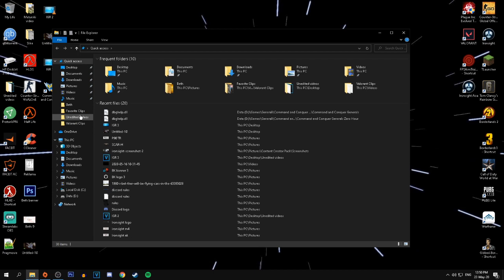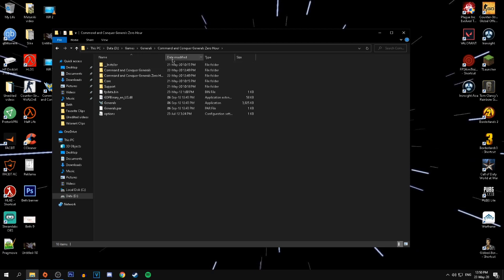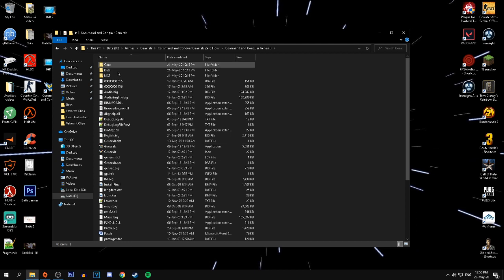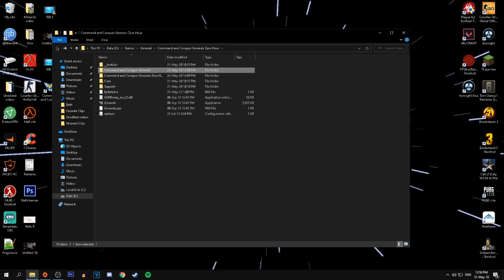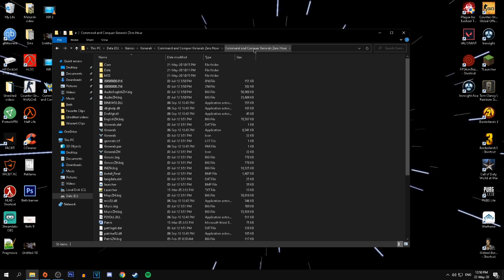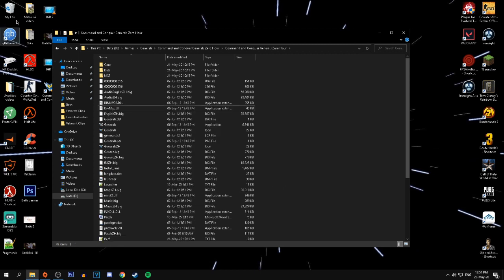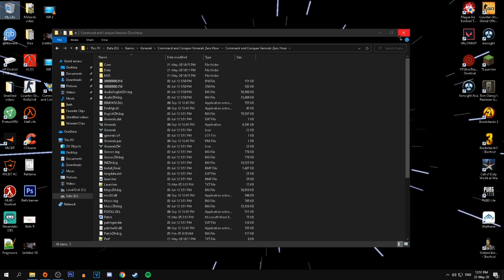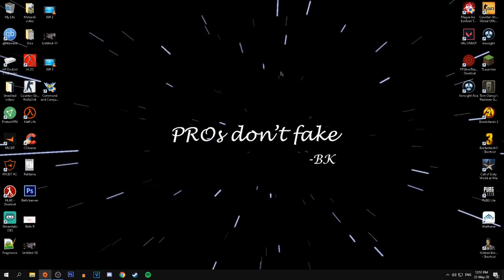How to fix Command & Conquer Generals Zero Hour DirectX Error [Working 2022]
Hey, there peeps I hope this tutorial was helpful. If you haven't watched it it's about fixing the DirectX Error when you launch your Command & Conquer Generals and/or Command & Conquer Generals Zero Hour. It used to show me the error(like I showed in the video) and it said Please check if you have DirectX 8.1 or higher installed(I have DirectX 12) & check if your graphics card meets the minimum requirements for the game(it does). So here I show you how you can fix this error on your own with ease!

Tested it again still works in 2021! Might make an updated video though.
2022 update: still works fine